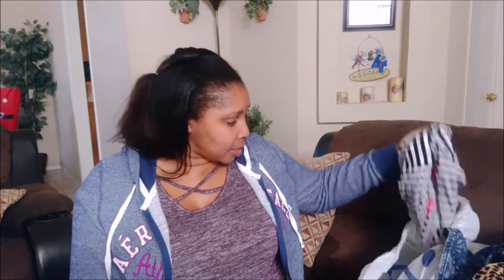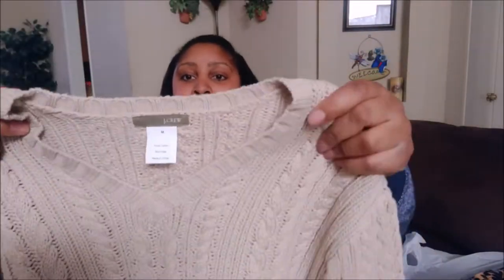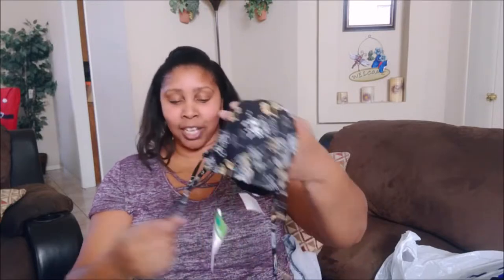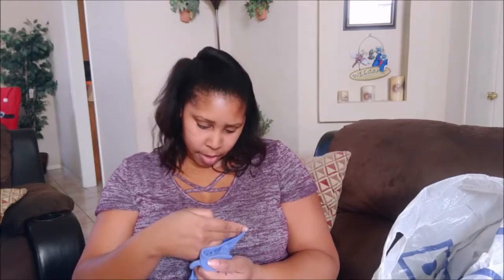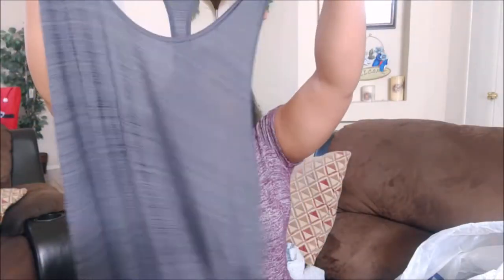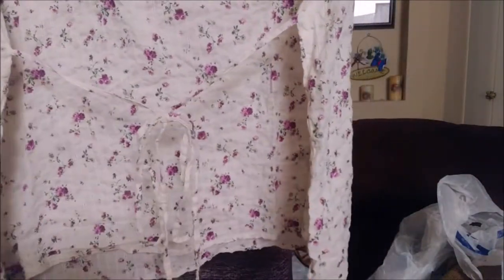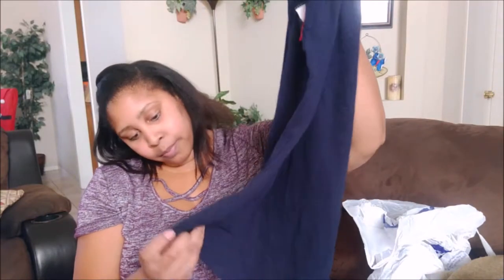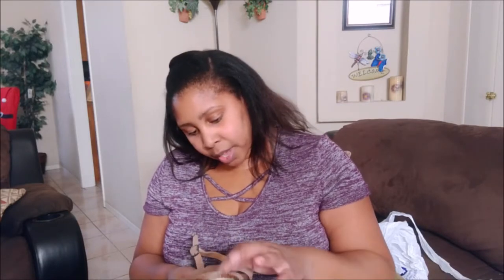HUGE HAUL THRIFT HAUL FOR POSHMARK RESALE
POSHMARK CLOSET: @CINNAMON2930

Get $5 when you sign up to poshmark.com
Enter code : cinnamon2930